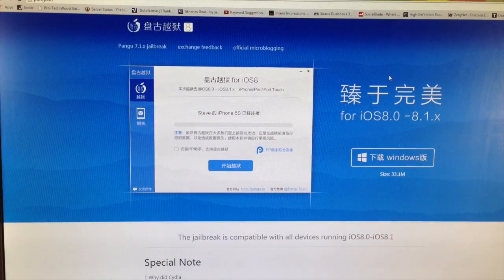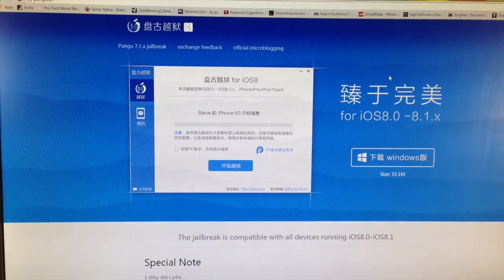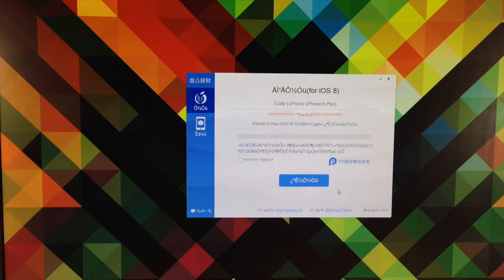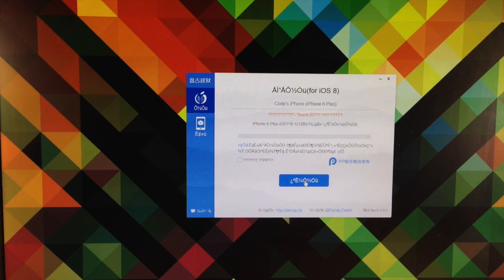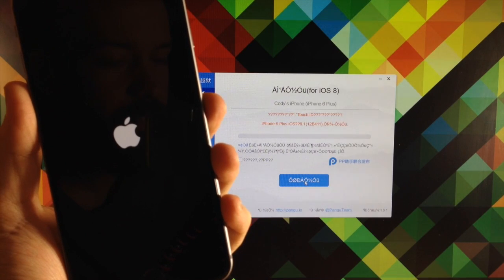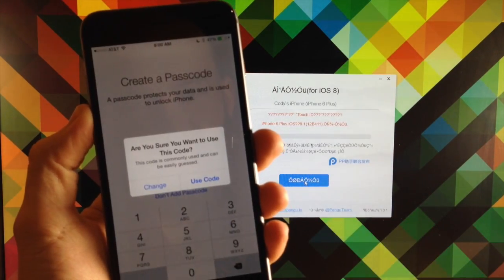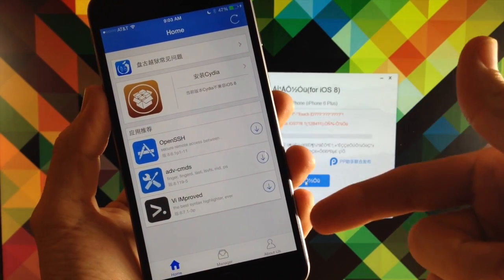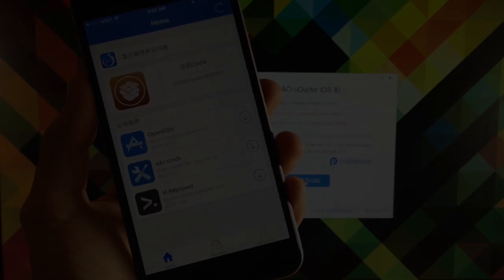How To Jailbreak iOS 8 Untethered With Pangu - iPhone, iPad, iPod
How To Jailbreak iOS 8 Untethered - Download Pangu Jailbreak here

BE SOCIAL WITH ME!